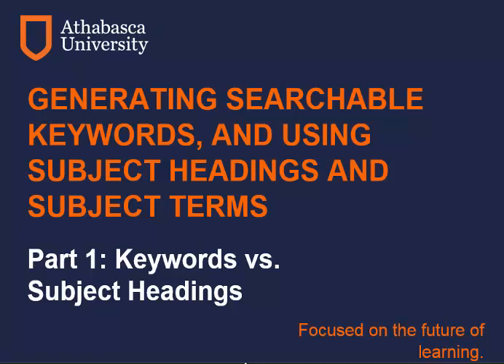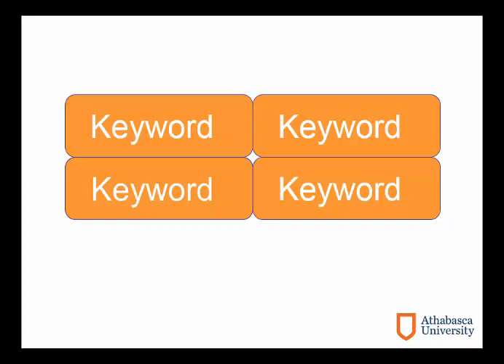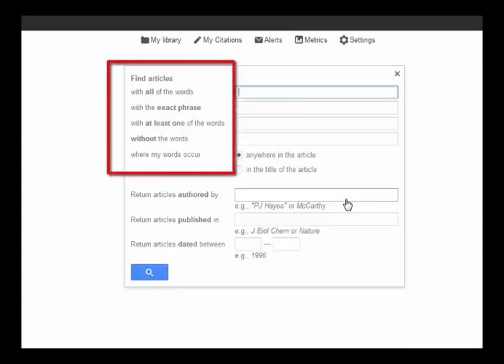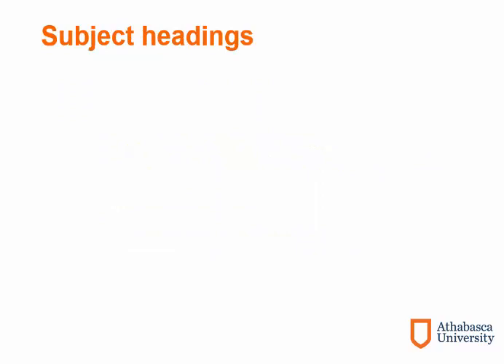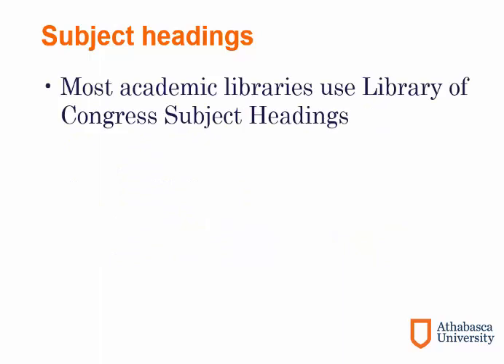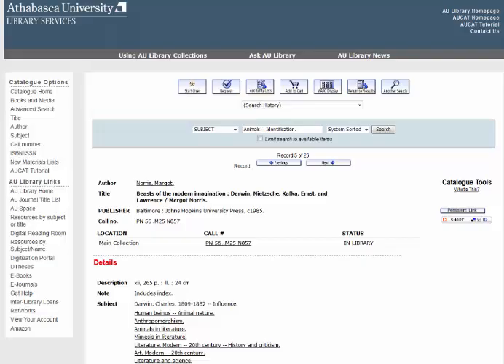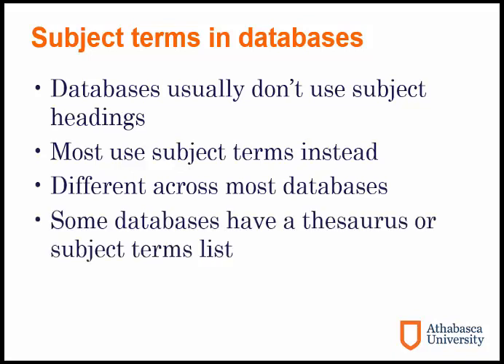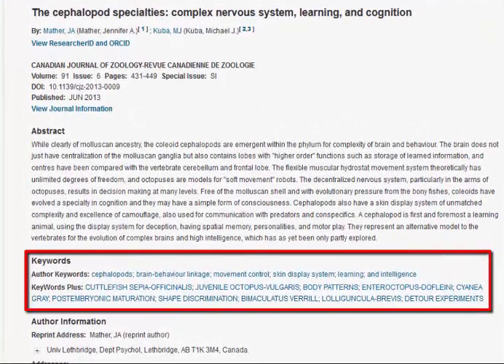Generating Searchable Keywords, and Using Subject Headings and Subject Terms: Part 1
This series of tutorials discusses searching library catalogues and journal article databases using keywords, subject headings, and subject terms. Part one explains the difference between keywords and subject headings.